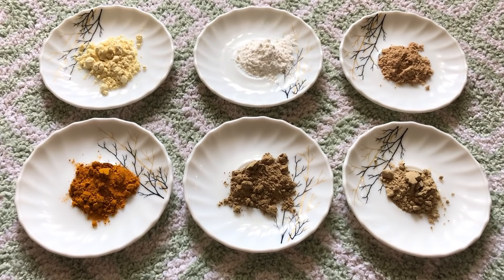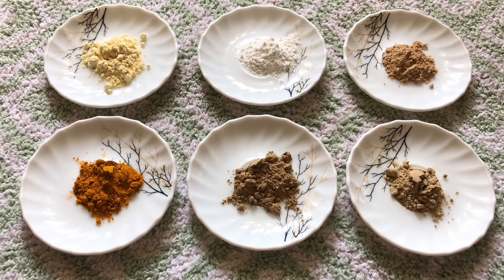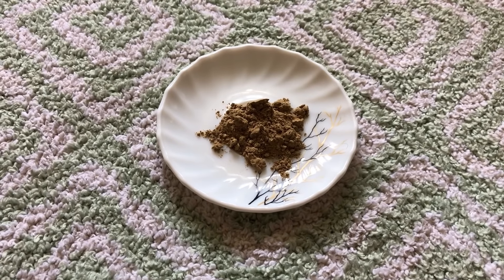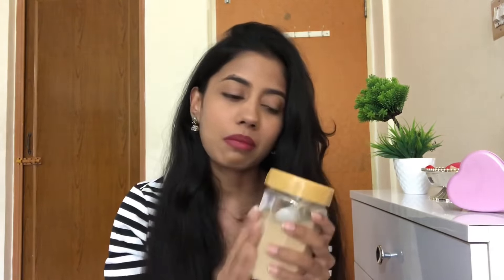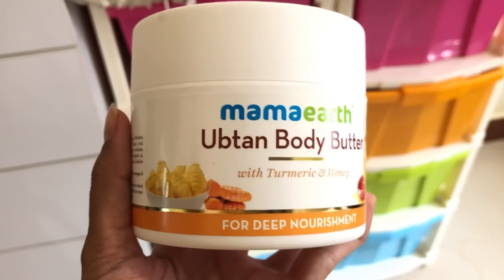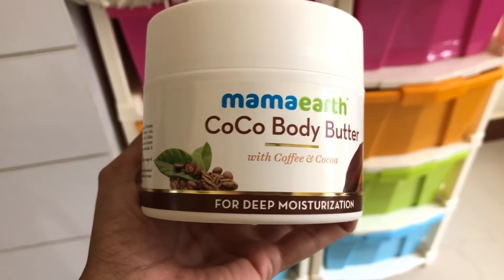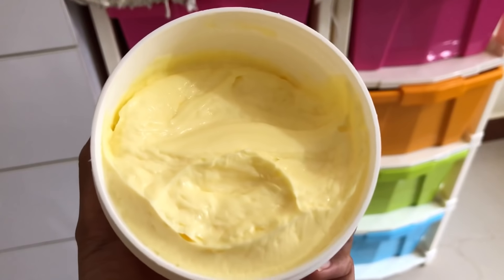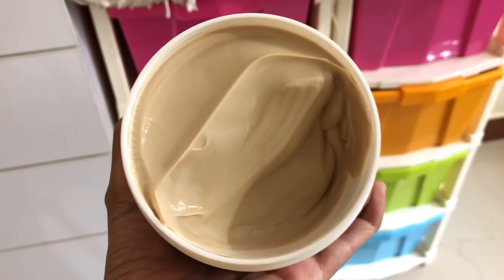Body Polishing Wash For Smooth Bright Skin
•INGREDIENTS:

•Gramflour
•Kasturi Manjal
•Rice flour
•Inknut Powder
•Lemon Peel Powder
•Sandalwood Powder

- CoCo Body Butter
- Ubtan Body Butter